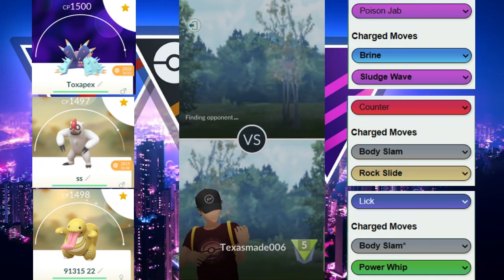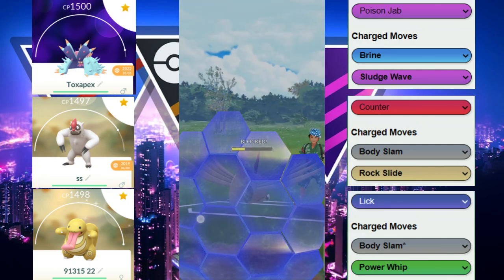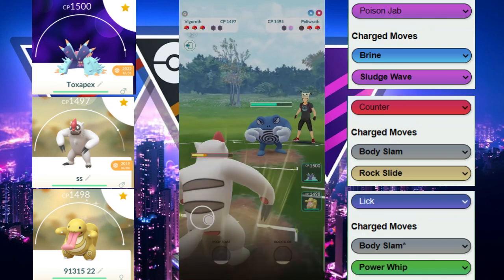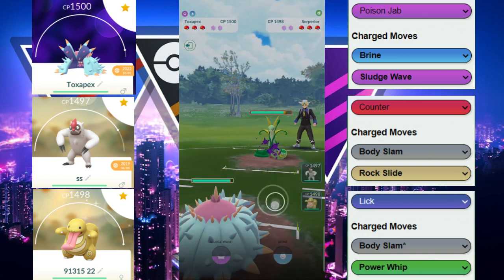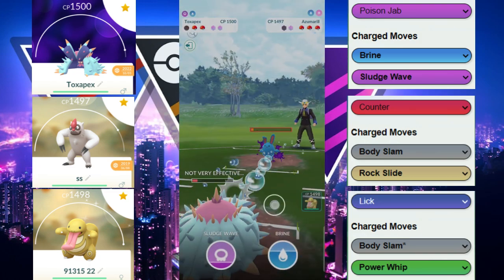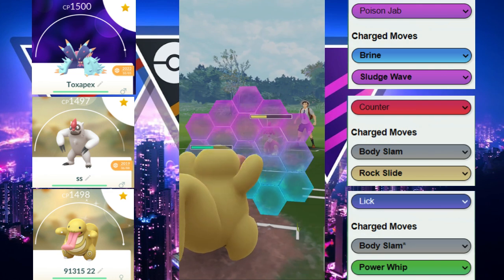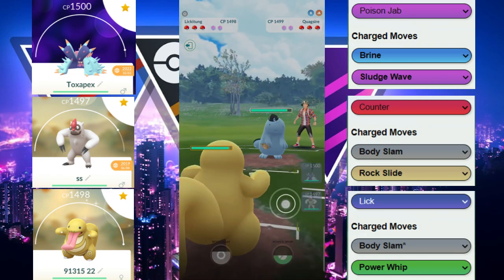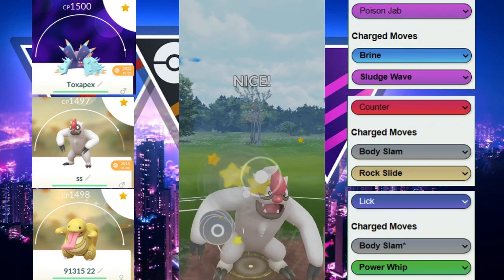Great League Toxapex Lickitung Vigoroth team is DYNAMIC in Pokemon Go!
How's this team?